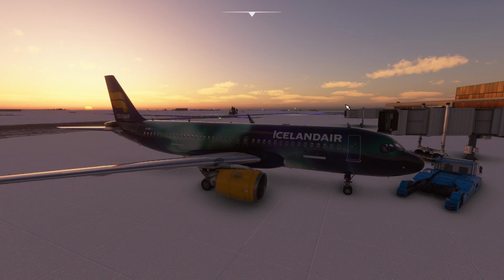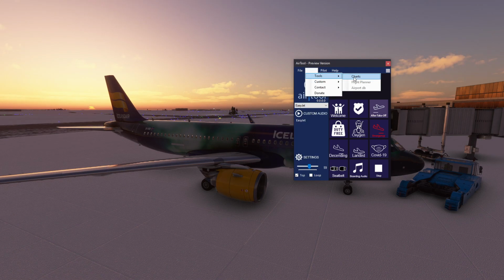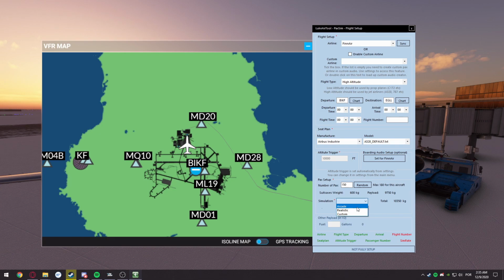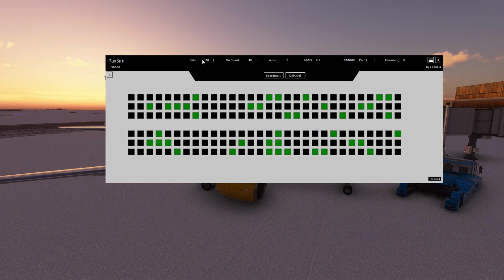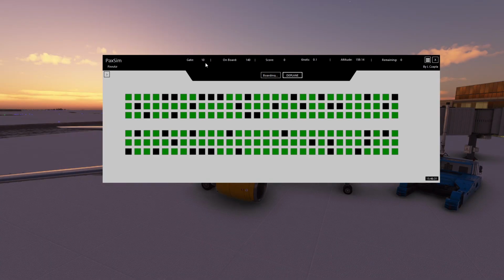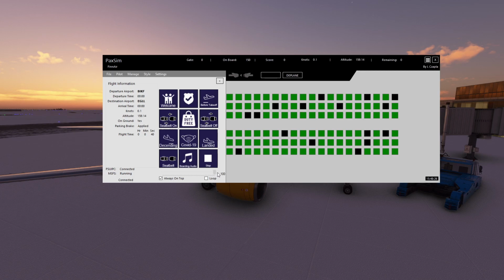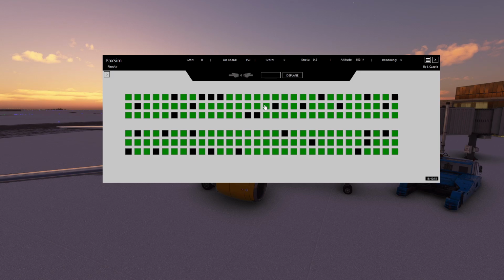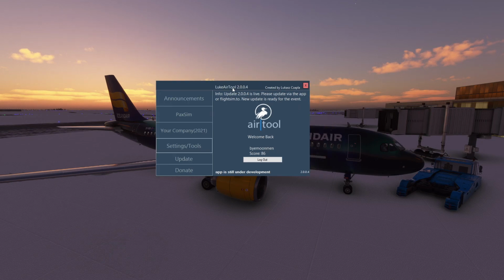Microsoft Flight Simulator 2020 | LukeAirTool - With Passenger Simulation (PAXSIM)